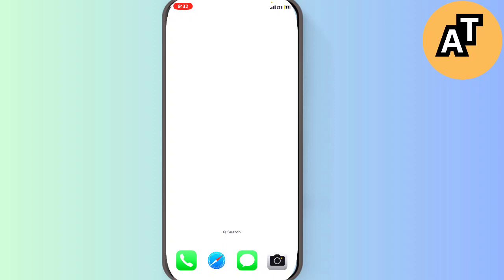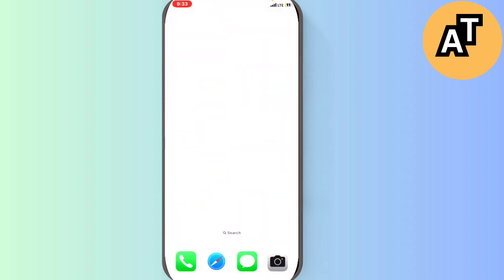How To Share Instagram Reels To Snapchat Story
In this video I show you How To Share Instagram Reels To Snapchat Story